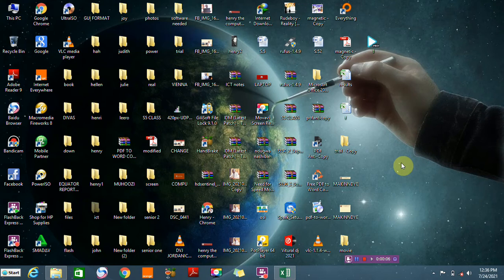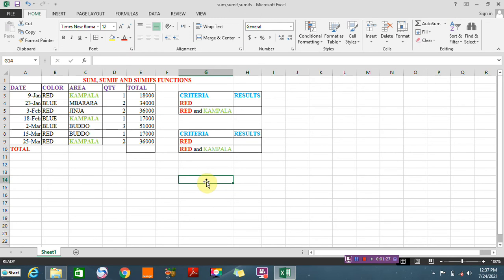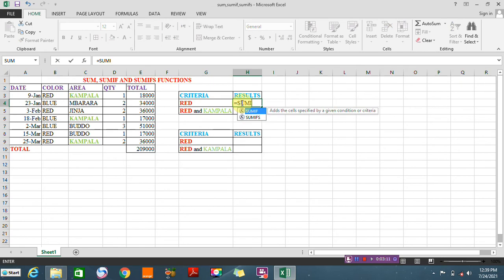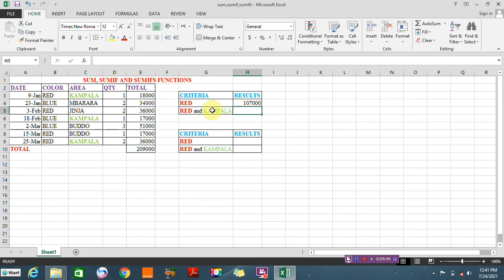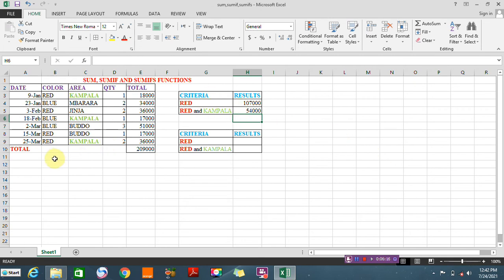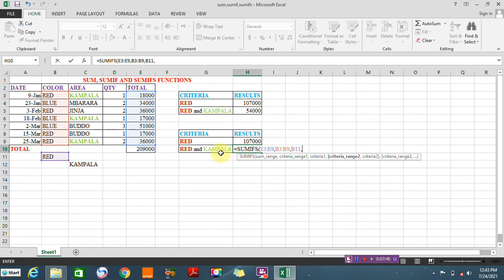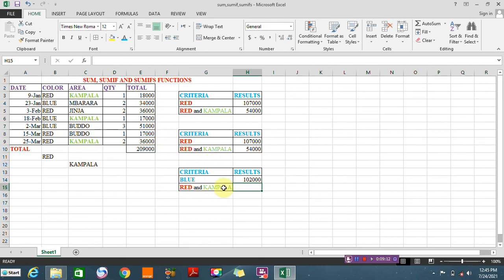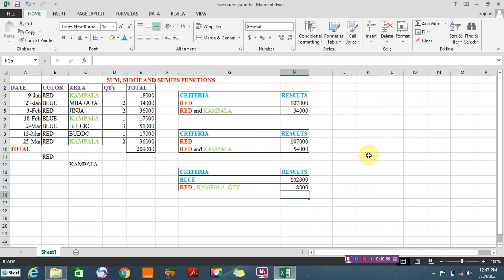How to use sum, sumif and sumifs in MS Excel